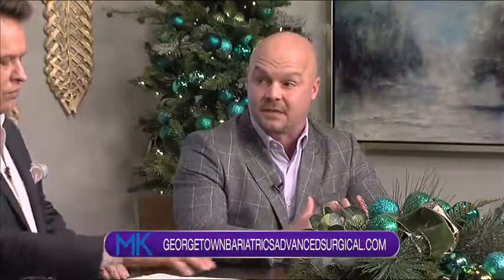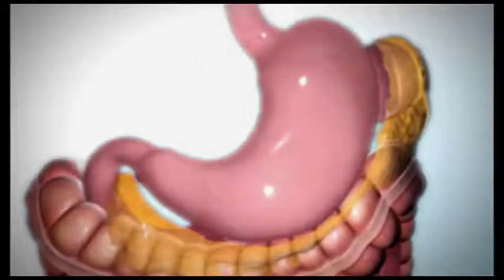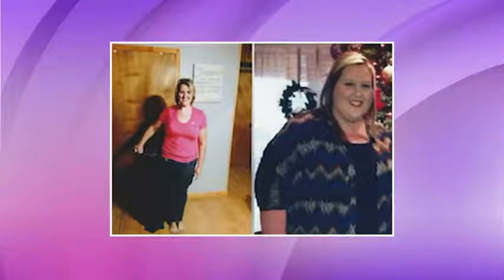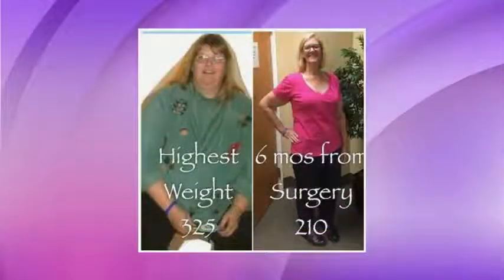Midday Kentucky 12 26 16